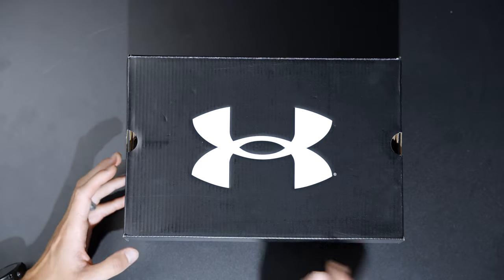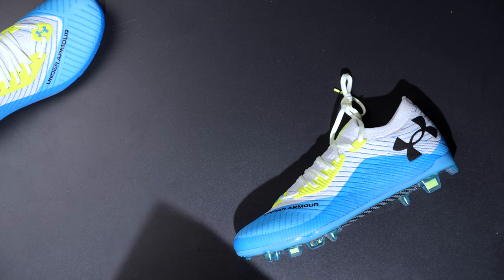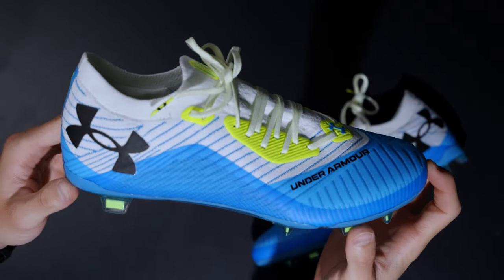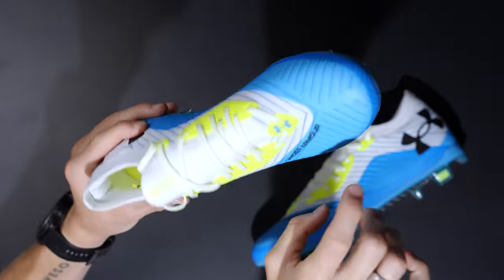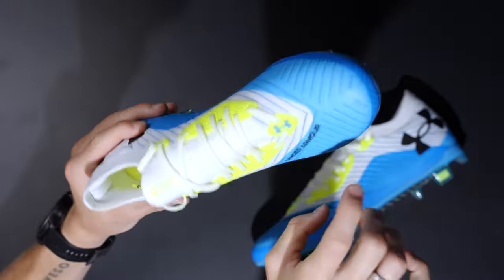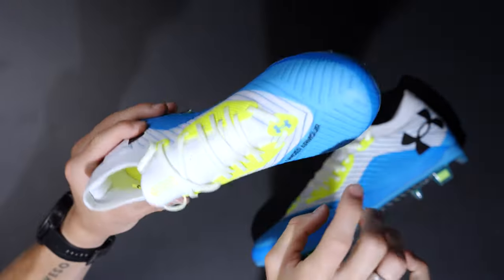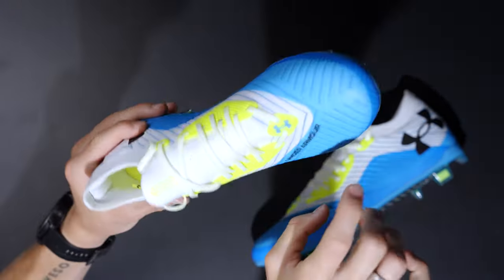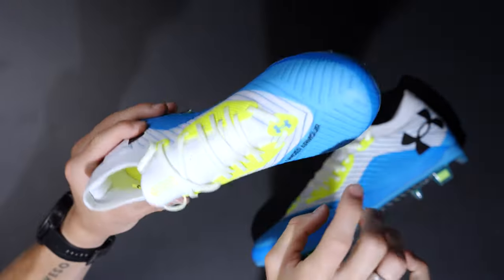HUGE UPDATE! | Under Armour Shadow Elite 2.0 Review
BE AWESOME.